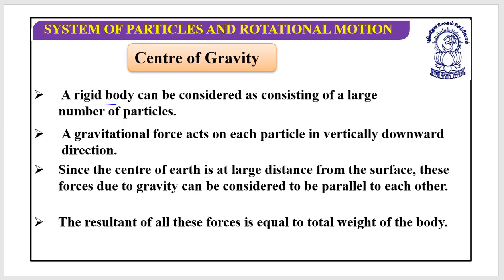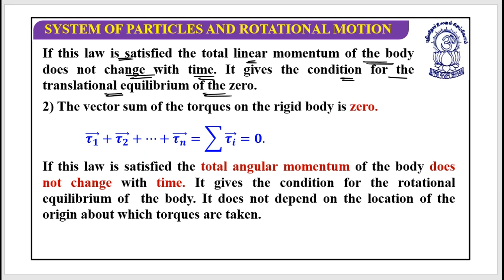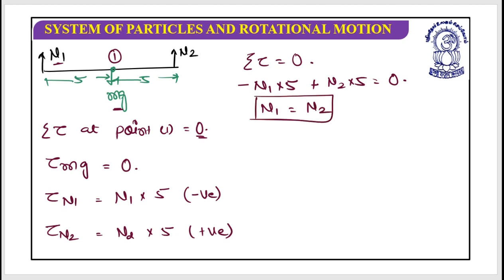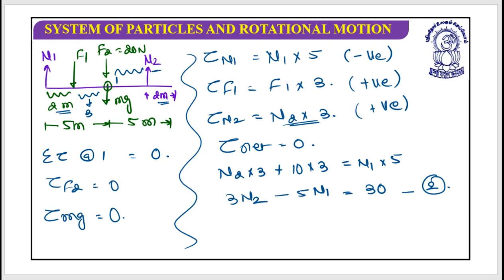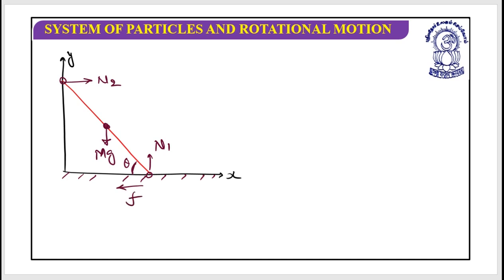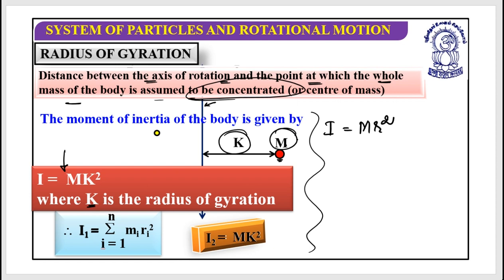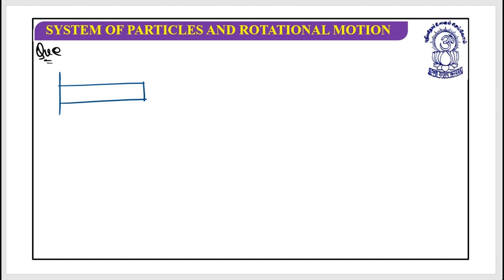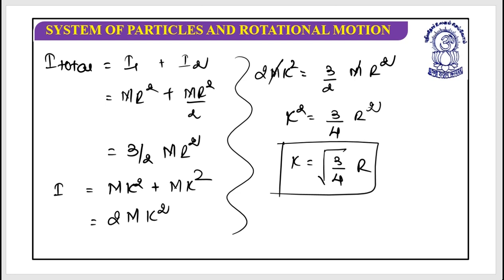NEET & IIT-JEE | PHYSICS | SYSTEM OF PARTICLES & ROTATIONAL MOTION | LECTURE 8